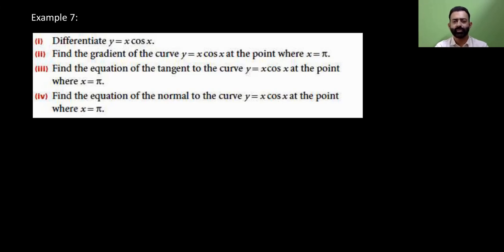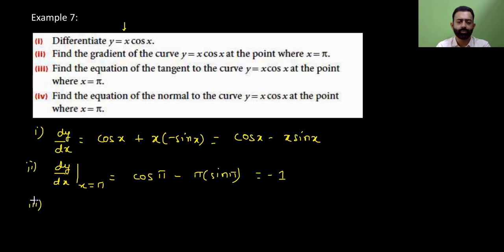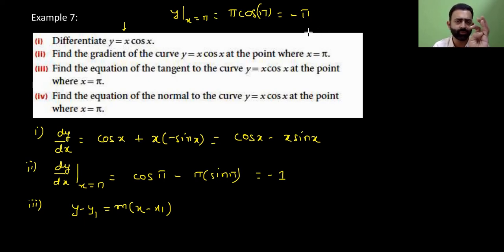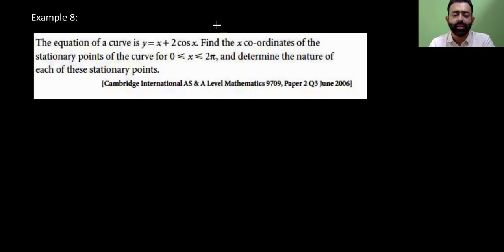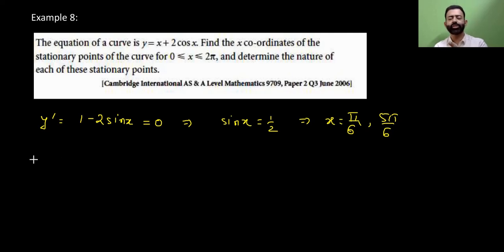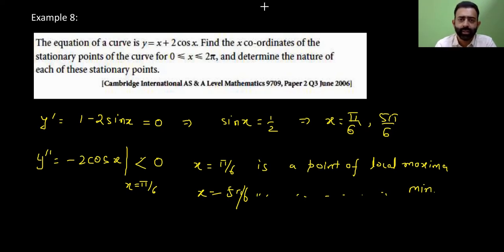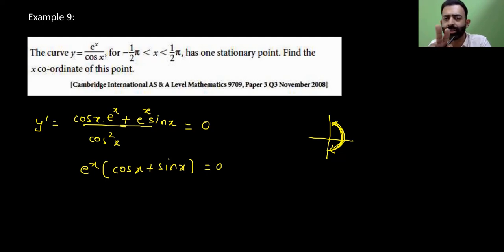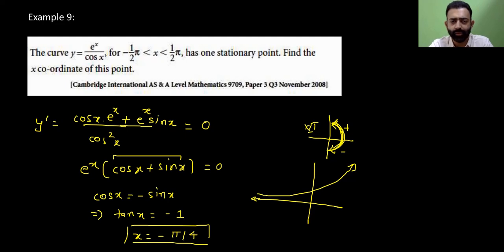6 DIFFERENTIATION Trigonometric Functions Examples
DIFFERENTIATION  Trigonometric Functions Examples/CIE Pure Mathematics/9709/32